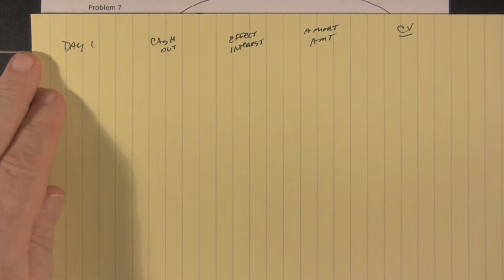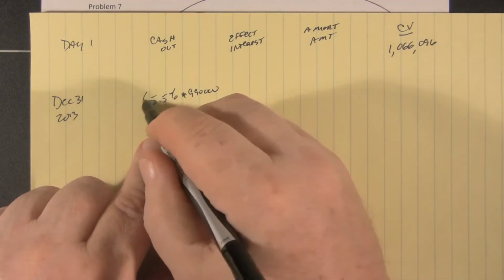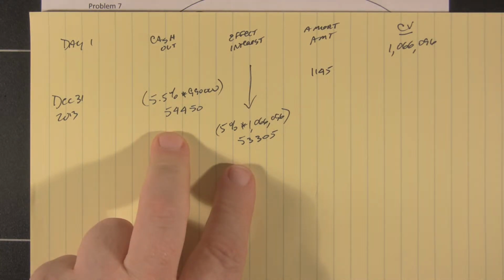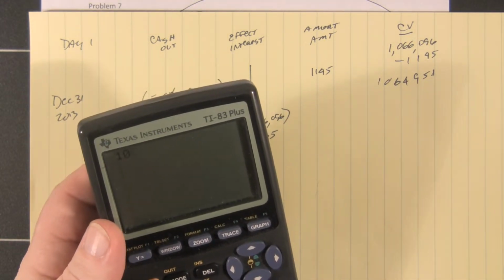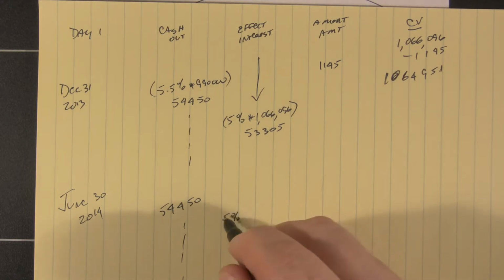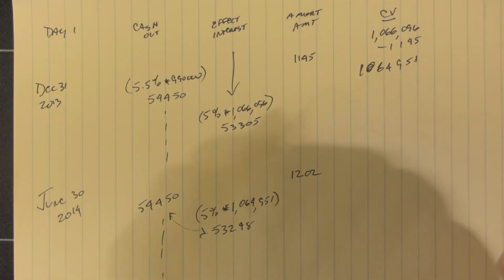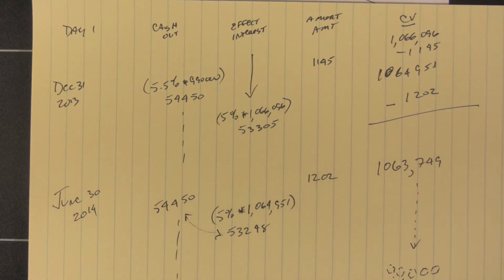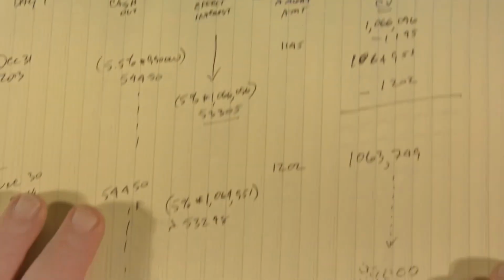3511 Modules 15 17 Problem 7 pt 2